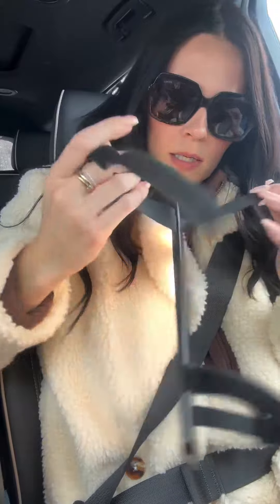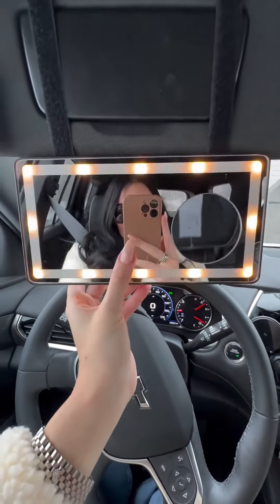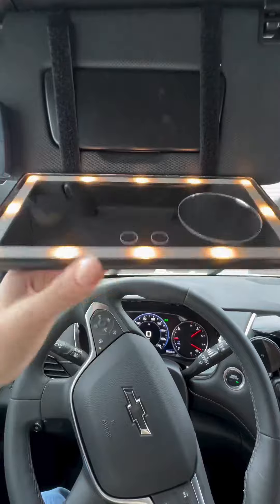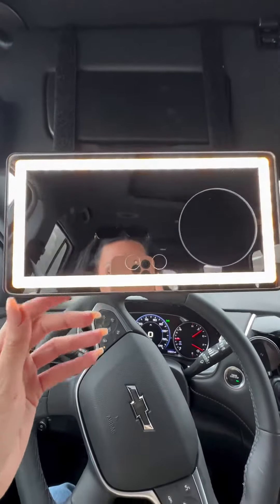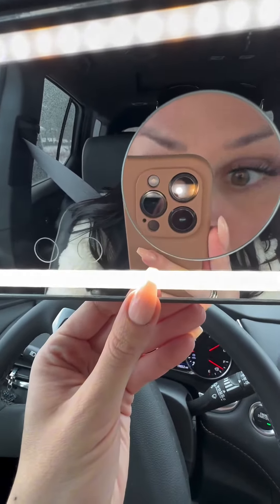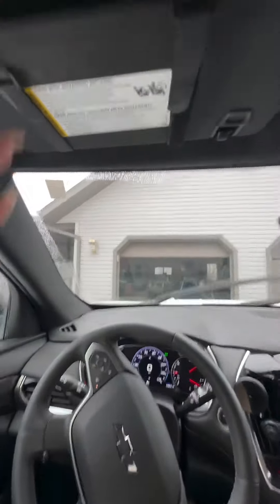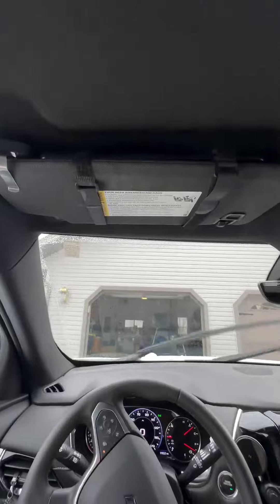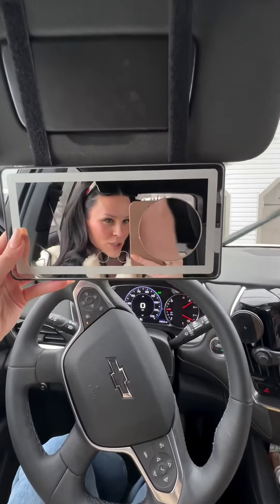Car Visor Vanity Mirror, 1X/10x Magnification Rechargeable Sun Visor Mirror ledmirror carmirror #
Car Visor Vanity Mirror, 1X/10x Magnification Rechargeable Sun Visor Mirror